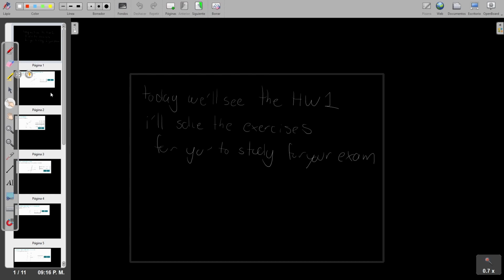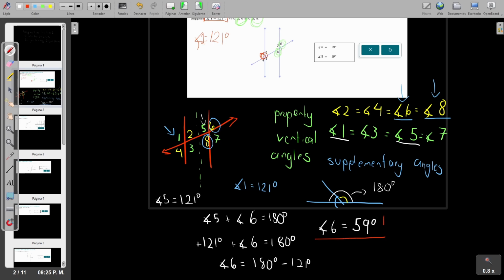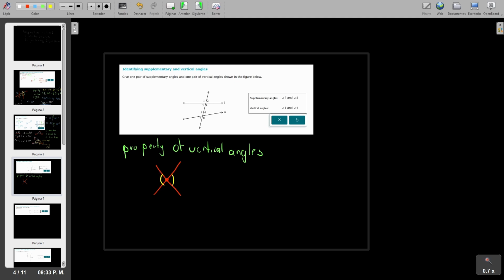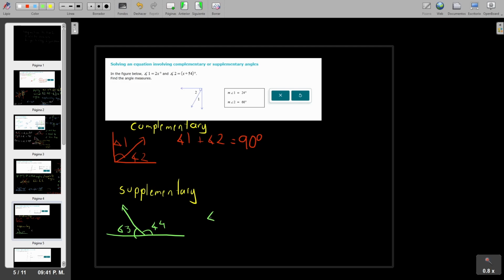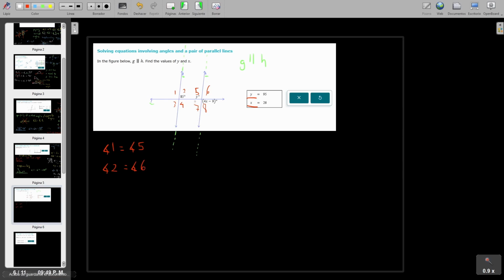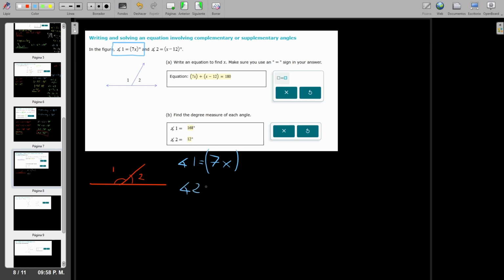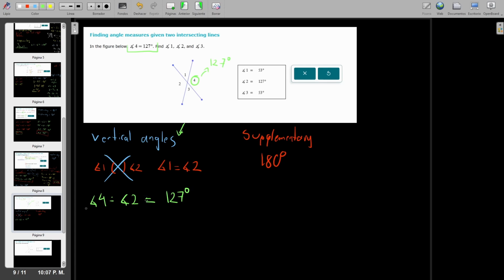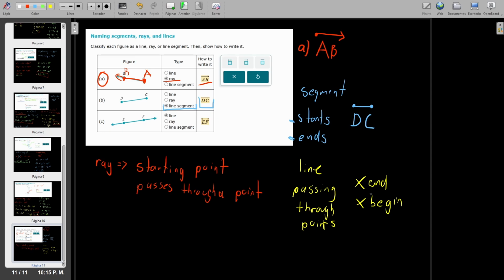Homework 1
Solving Homework 1 - Topic Angles